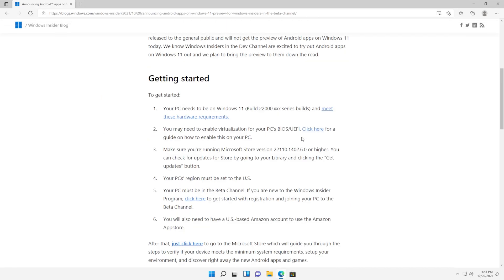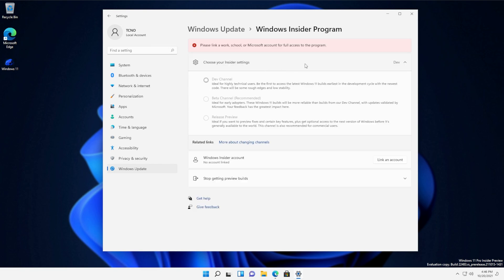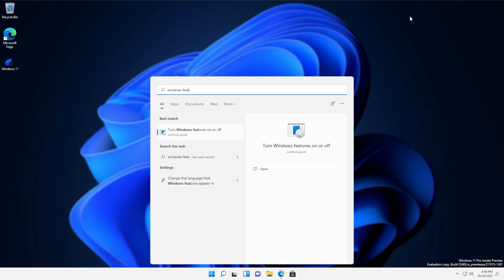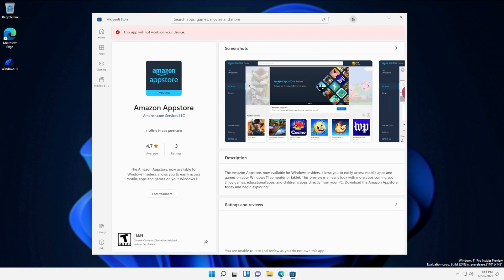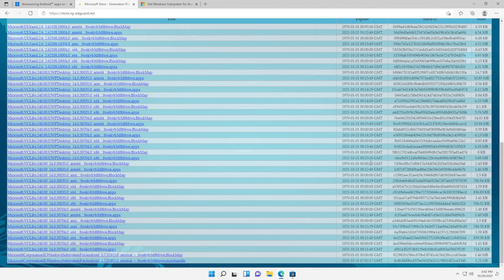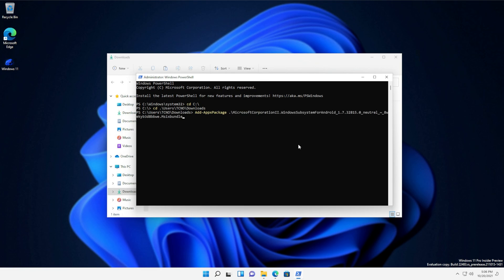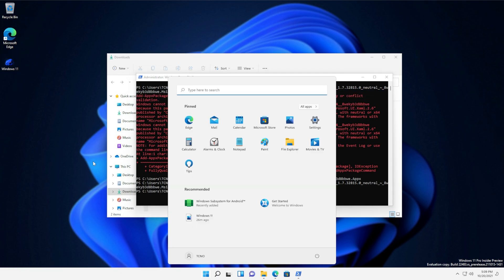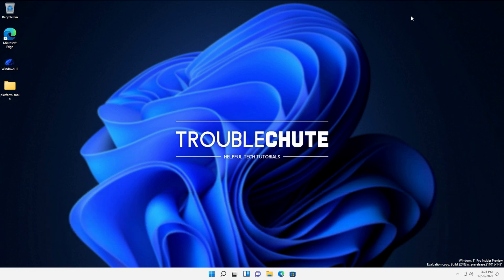How to setup Android Subsystem on Windows 11 | NEW GUIDE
Have Windows 11, and want to try out the brand new Android app emulation? Well, you can now... mostly... run Android apps on Windows 11! This video shows you all the steps you need to follow to install the Windows Subsystem for Android & the Amazon Appstore... And includes steps for "unsupported computers", fixing the "will not work on your device" error. ANd fixes the framework error you may get too for "Microsoft.UI.Xaml.2.6".

Timestamps:
0:00 - Explanation
0:40 - Requirements
1:05 - Sign up for Windows 11 insider beta
1:45 - Enable & Install Virtualisation features for Windows 11
2:15 - Installing Windows Subsystem for Android & Amazon Appstore
2:38 - "This app will not work on your device" Workaround
3:30 - Manually installing Amazon Appstore & WSA
4:09 - Fix "Microsoft.UI.Xaml.2.6" framework error